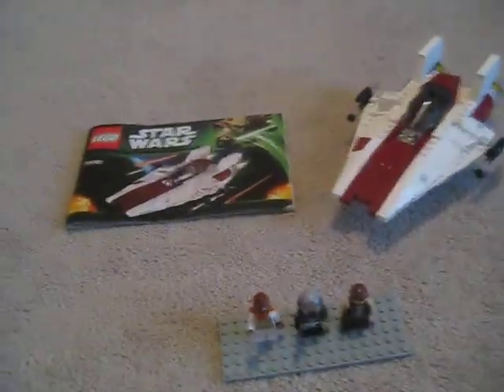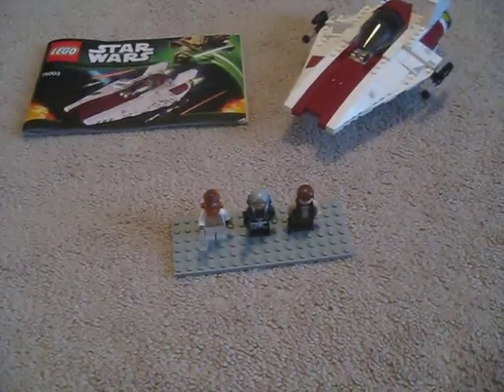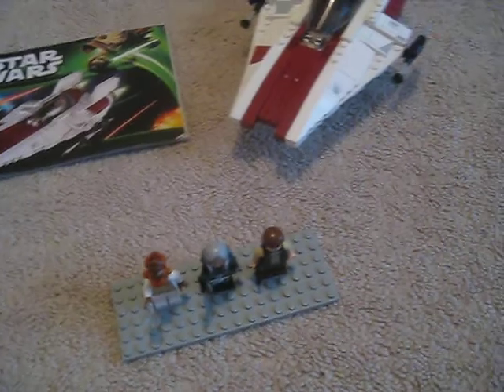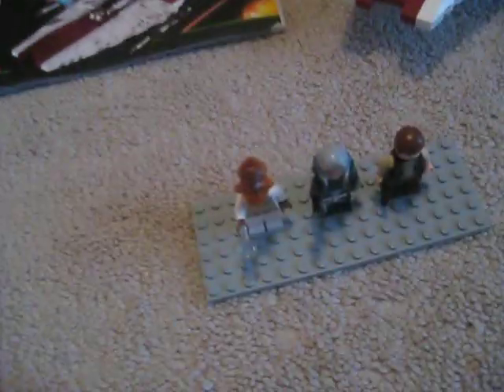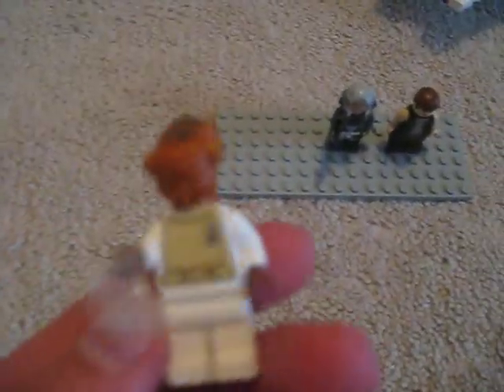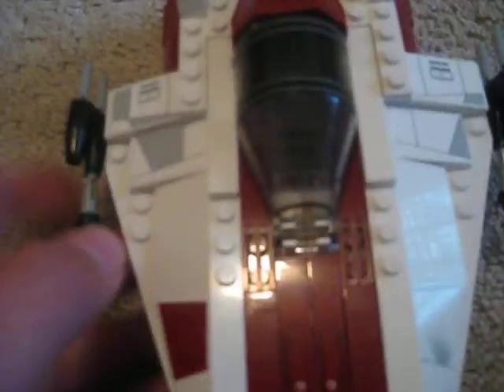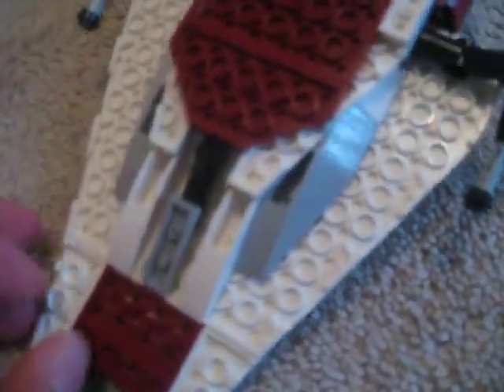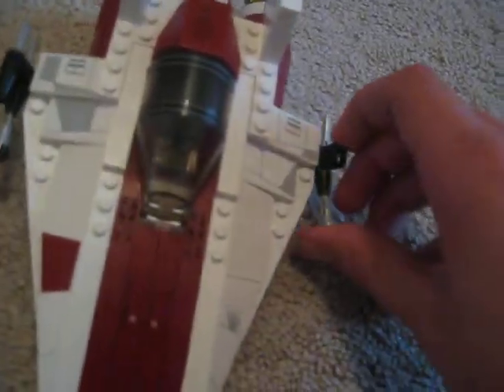Lego Star Wars A-Wing Star Fighter review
177 pieces
$24.99